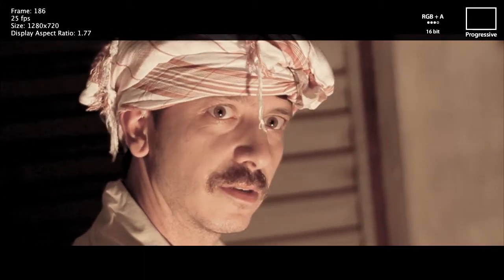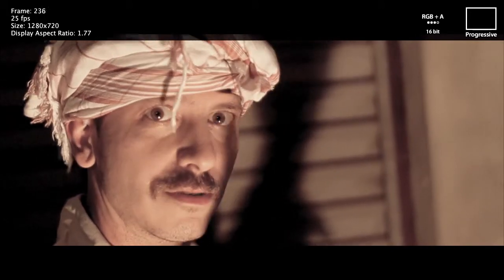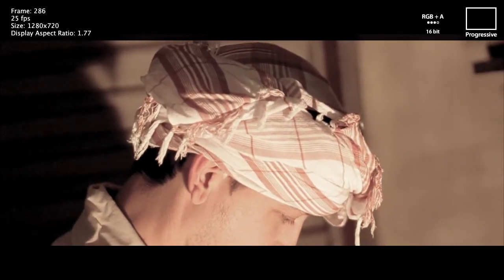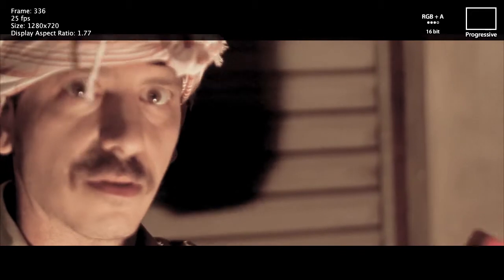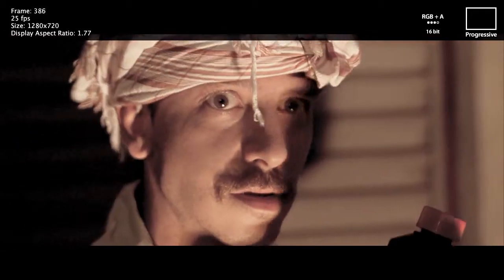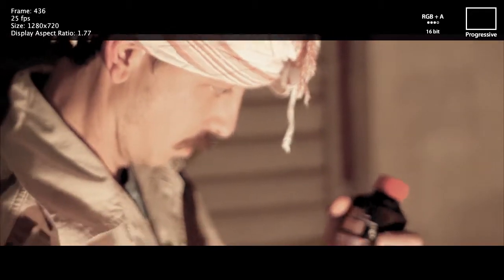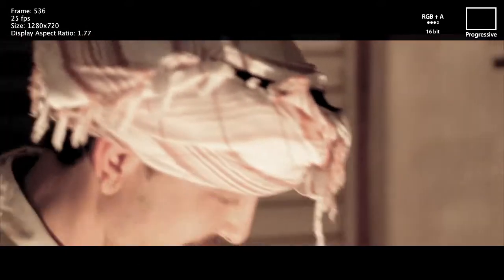Warfare, Urbahn terrorist trail short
Just a test scene for up coming short film